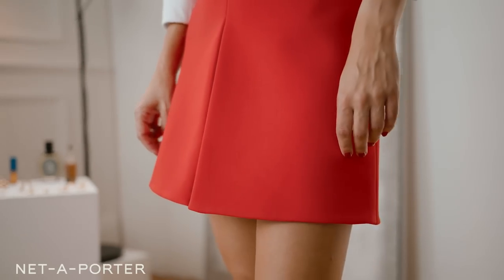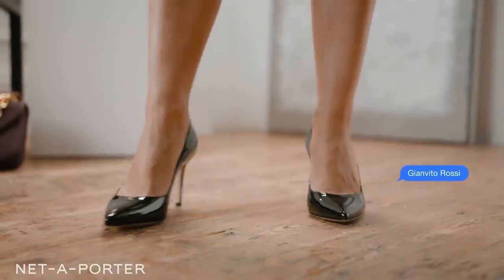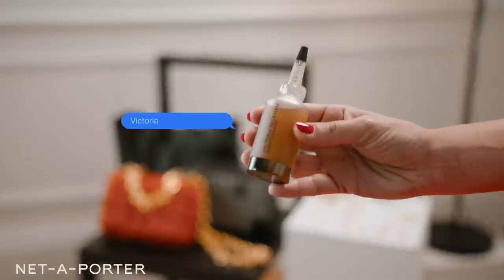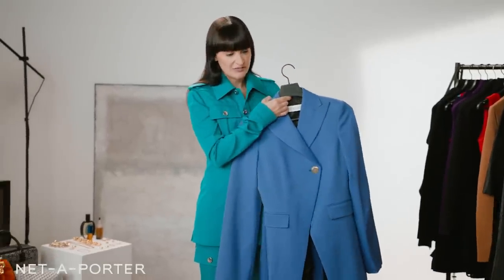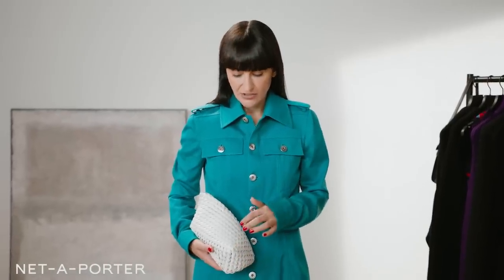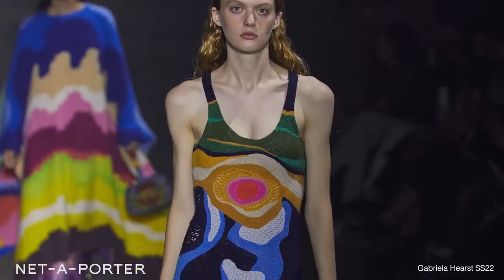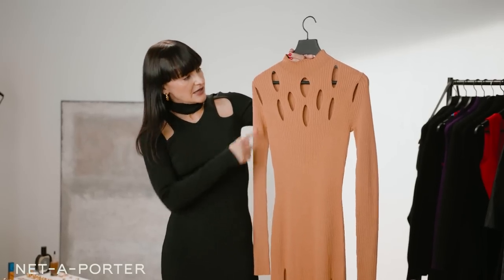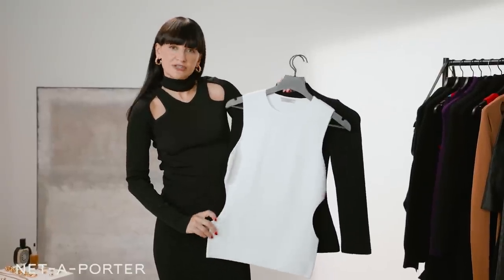Style SOS: How to wear SS22 trends now | NET-A-PORTER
On today's episode of Style SOS, fashion director Kay Barron is giving a masterclass on how to wear the latest trends from the SS22 runway now

LOOK 1
SAINT LAURENT Belted wool-blend jersey jacket
JOSEPH Joe cotton-poplin shirt
VERSACE Belted crepe mini skirt
GIANVITO ROSSI 85 patent-leather pumps

LOOK 2
BOTTEGA VENETA Wool-gabardine jacket
BOTTEGA VENETA Wool-gabardine straight-leg pants
SAINT LAURENT Manhattan small leather shoulder bag

LOOK 3
COPERNI Cutout ribbed-knit midi dress
GIANVITO ROSSI Glen 85 leather knee boots
SAINT LAURENT Cropped distressed denim jacket